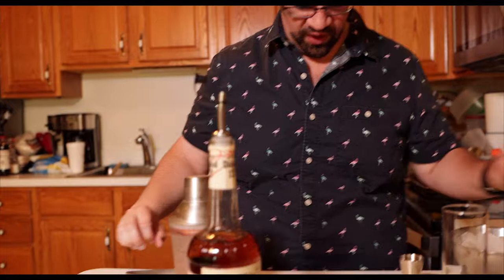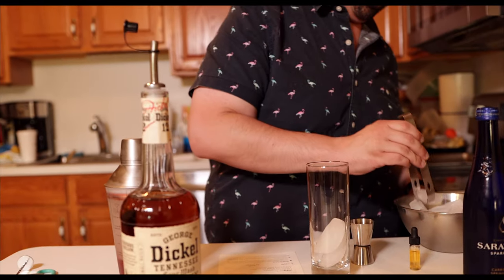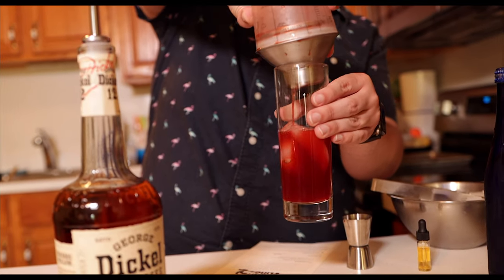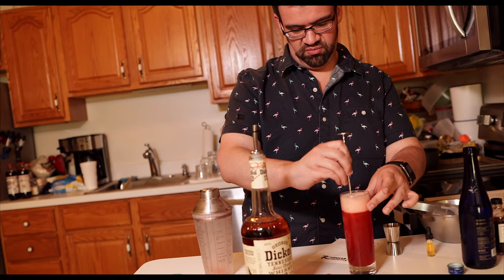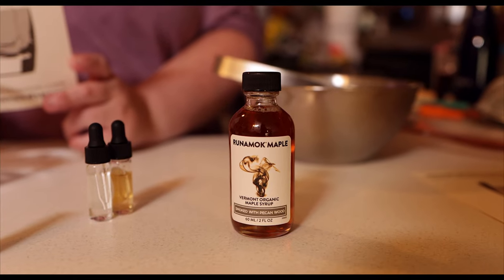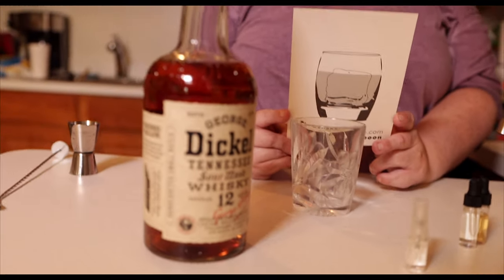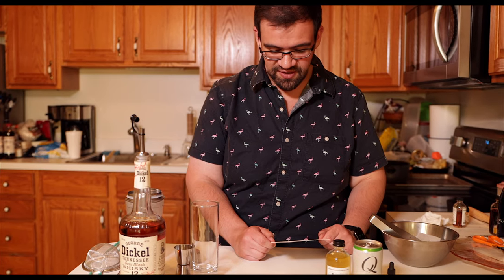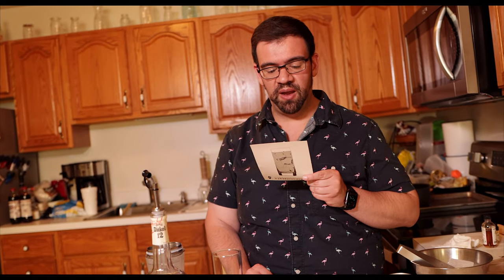Shaker and Spoon Tennessee Whiskey Box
We unbox this months Shaker and Spoon cocktail box focused on Tennessee Whiskey. We make each cocktail, taste it and give it our review. Interested in trying it for yourself?

Click the link and just search shaker in spoon from Crate Joys site!

Equipment used

Camera -Canon 90D

lens-Sigma Art18-35

Mic- Blue Yeti

Rode Video Mic Pro